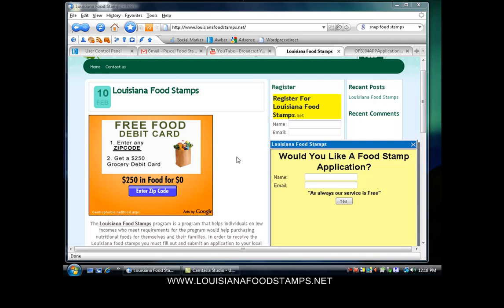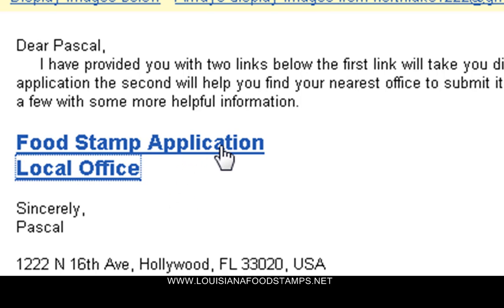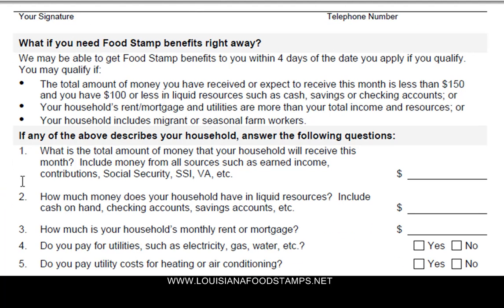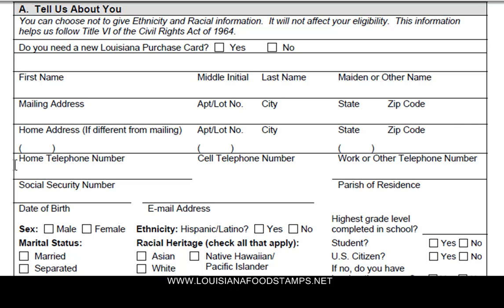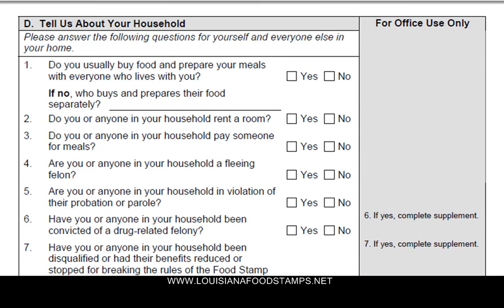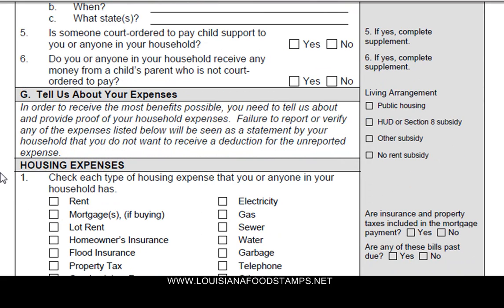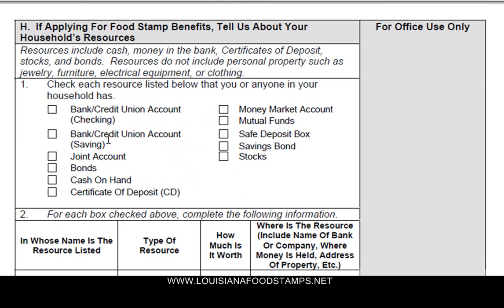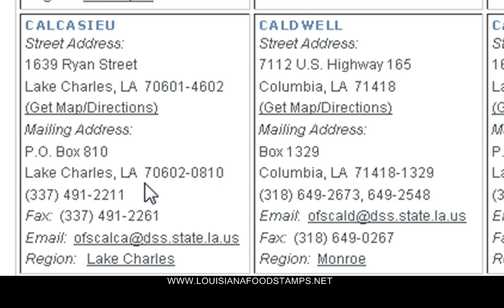Louisiana Food Stamps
How to apply for Louisiana Food STamps